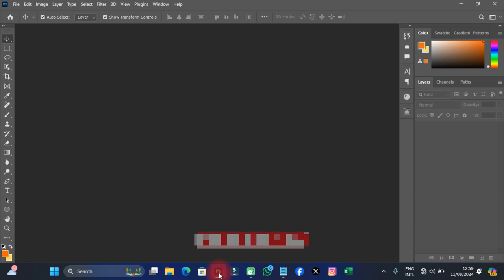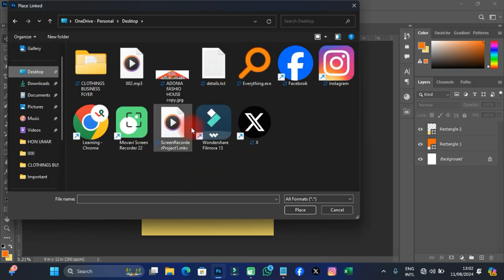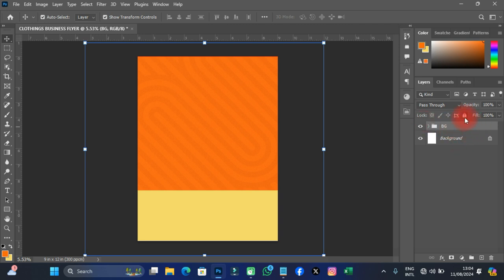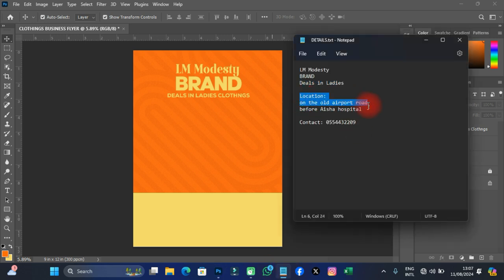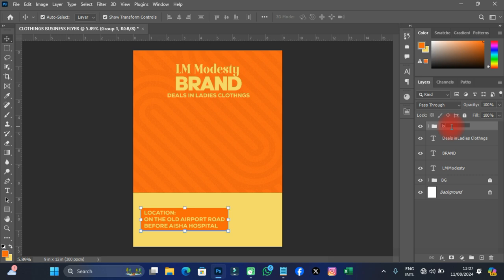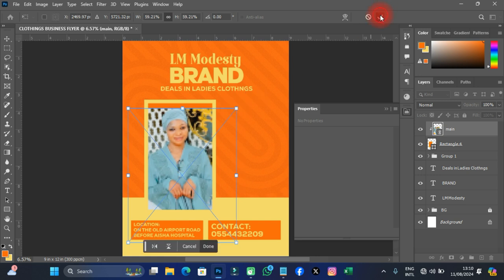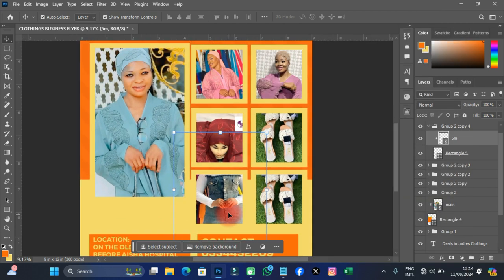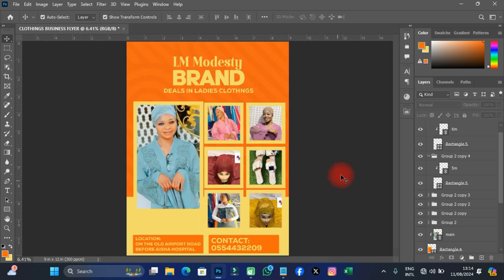Design a Stunning Clothing Business Flyer/Banner in Photoshop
📈 Ready to take your clothing business to the next level? Learn how to create eye-catching flyers and banners with our easy-to-follow Photoshop tutorial! In this video, we’ll walk you through each step of the design process, from setting up your document to adding those finishing touches that make your flyer or banner pop. Whether you’re a beginner or looking to refine your skills, this guide is perfect for anyone looking to make a lasting impression with their marketing materials.

🎨 What You’ll Learn:

How to set up your Photoshop document for a professional look
Tips for choosing the right colors, fonts, and images
Techniques for creating compelling layouts that grab attention
Easy tricks to make your flyer or banner stand out

🔗 Links & Resources:
This particular tutorials or guide does not have a resource files because is a personal client details.